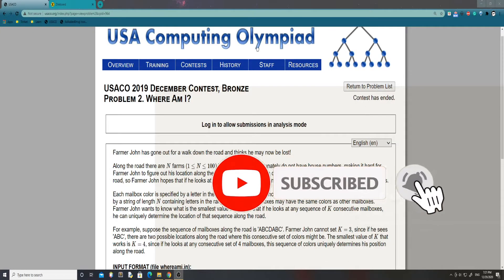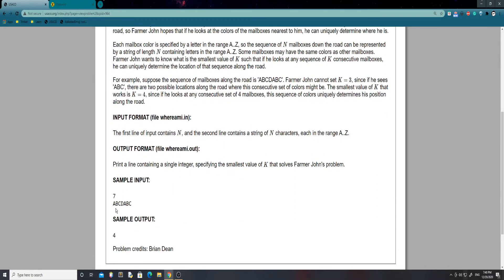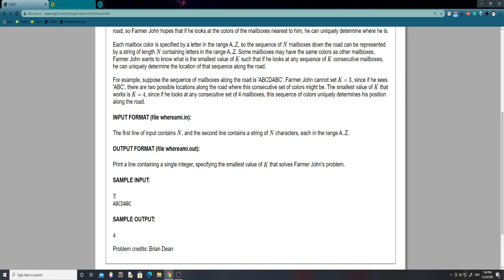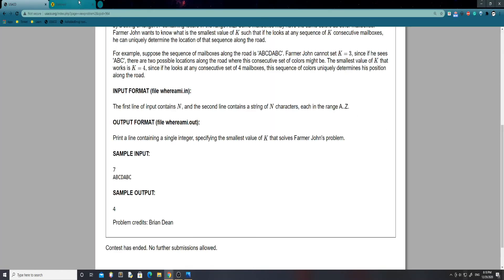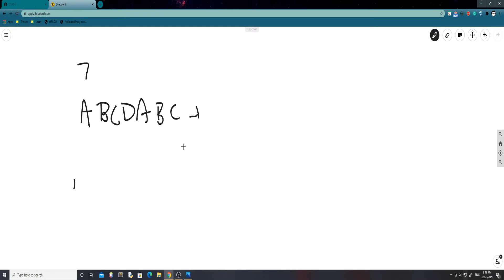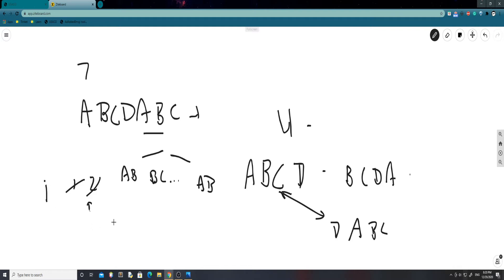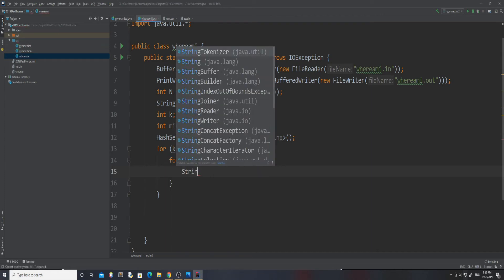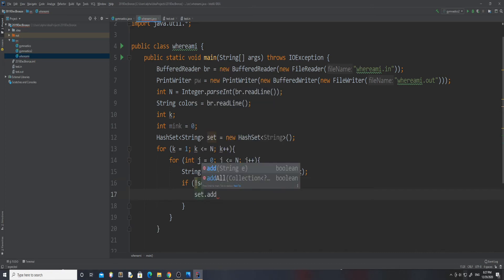USACO Bronze Walkthrough | Dec 2019: Where Am I? | Episode 11 (Fixed Audio)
Same vid, just louder audio for ez understanding and following along